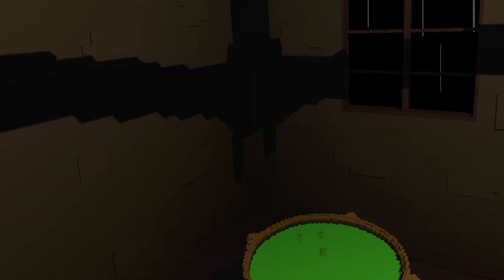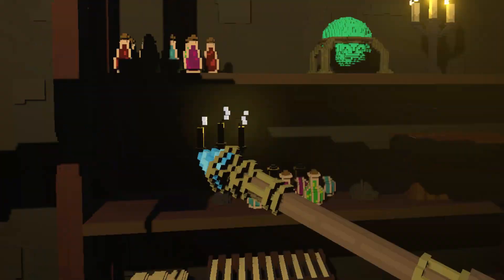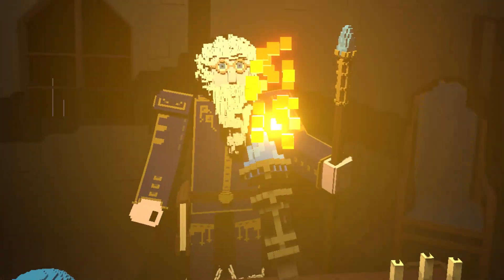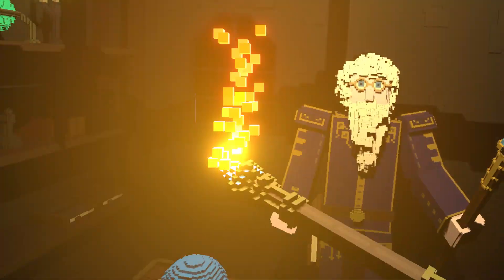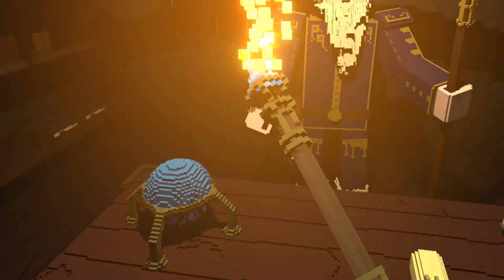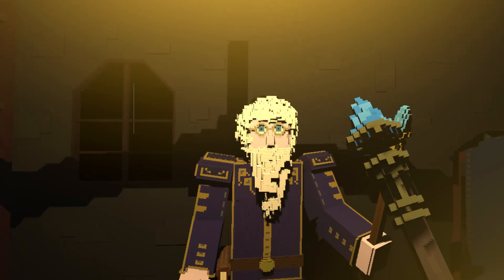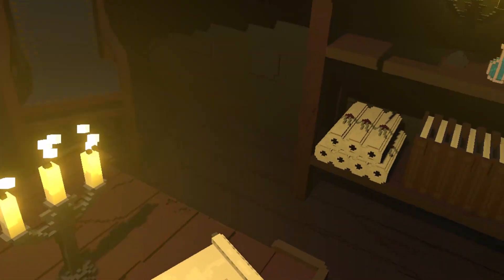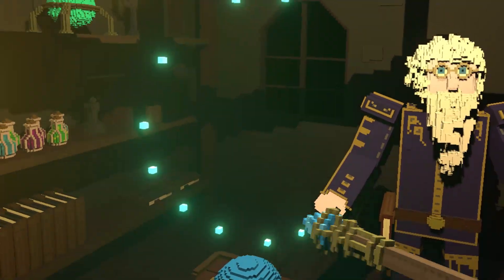VR Mage Voxel Demo Game Made With Unity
A small VR mage game demo I made in Unity.
I created the assets using MagicaVoxel.